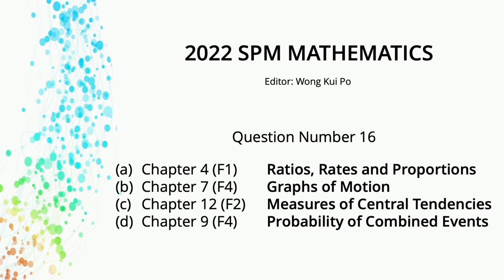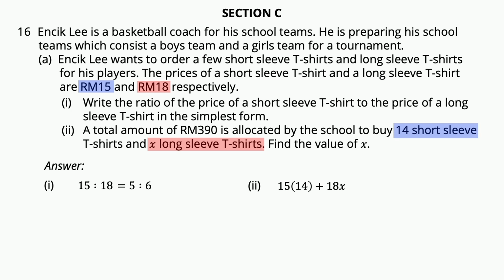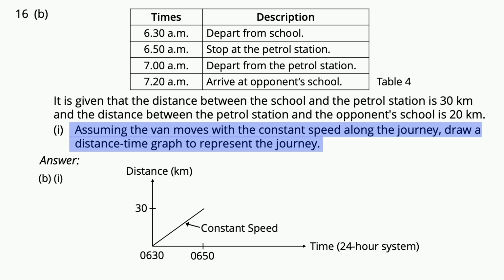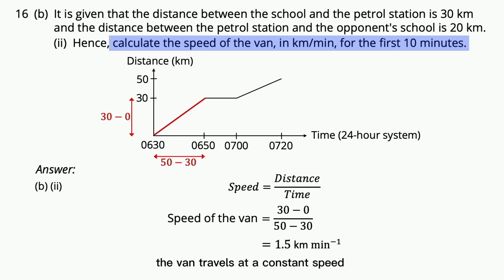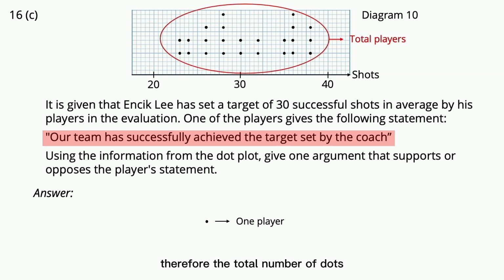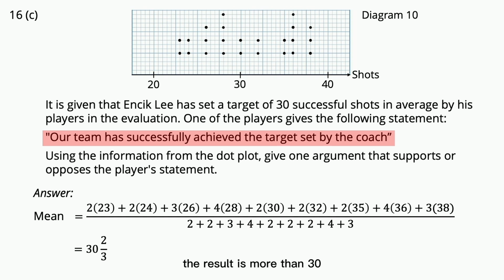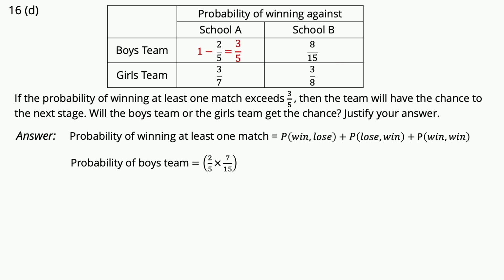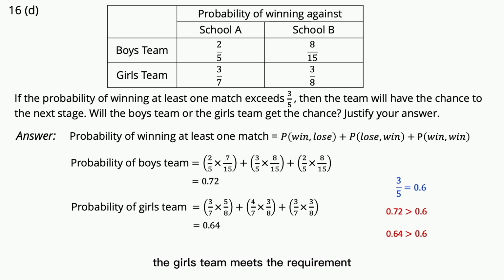SPM MATHEMATICS 2022 P2 (Q16)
(a) Chapter 4 (F1) Ratios, Rates and Proportions
(b) Chapter 7 (F4) Graphs of Motion
(d) Chapter 9 (F4) Probability of Combined Events

Link:     • [Background Music] Angels - Artistic ...